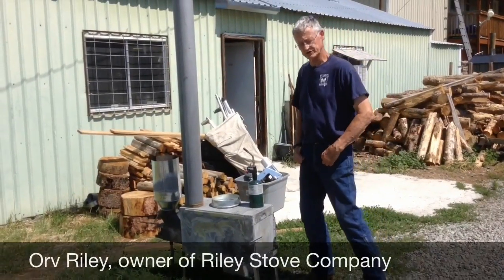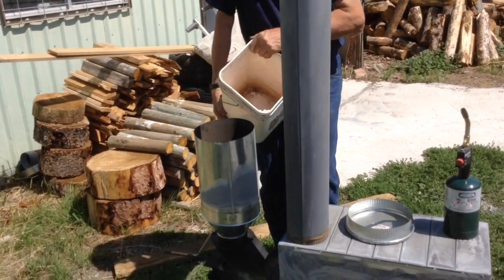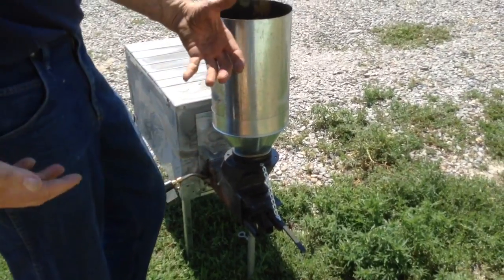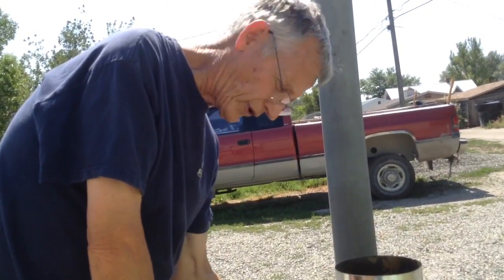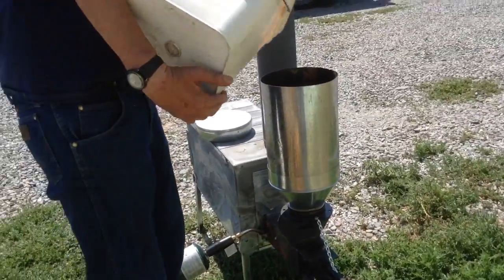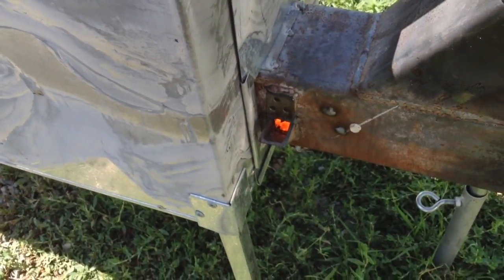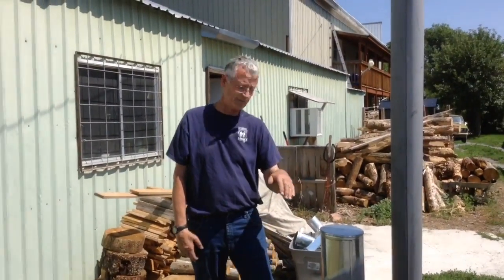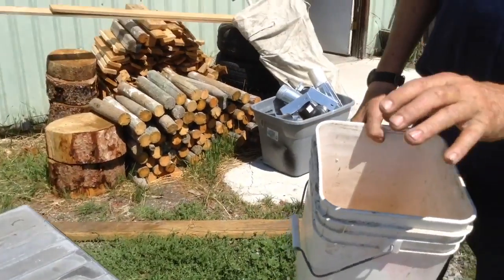How to Operate the Riley Pellet Stove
By Orv Riley